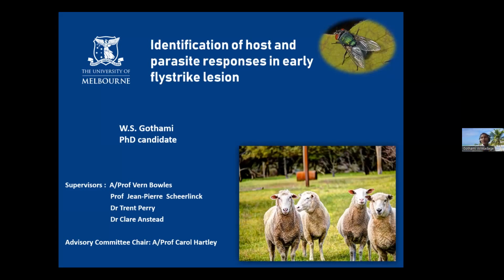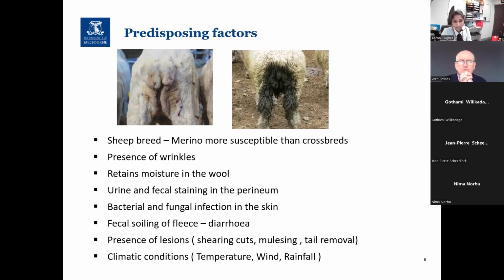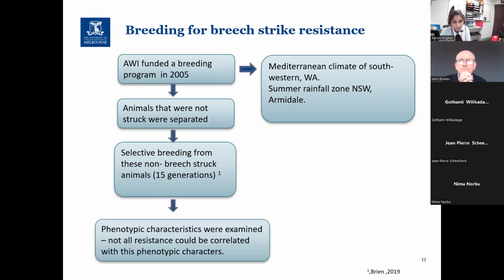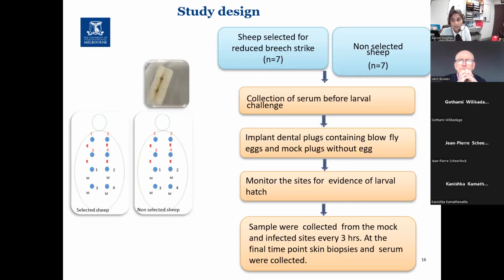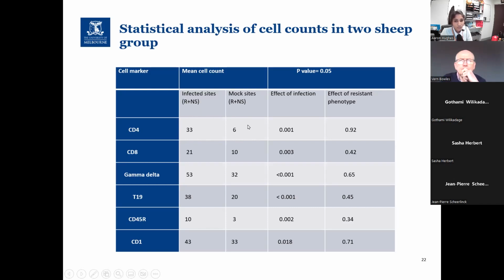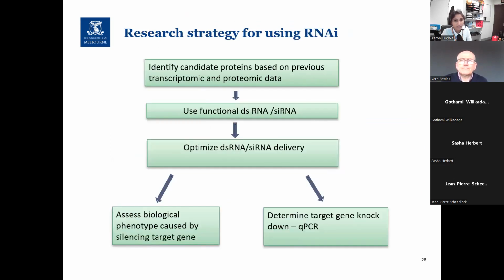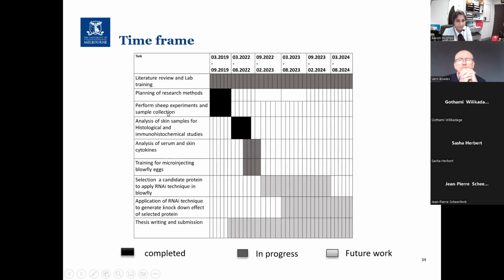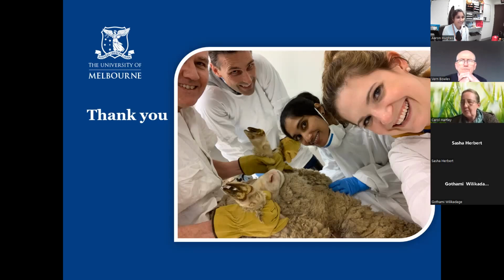MVS Seminar: Identification of Host and Parasite Response During the Early Phase of Sheep Flystrike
Presented: Tuesday 13 September 2022

Presenter: Dr Gothami Welikadage BVSc

Host: A/Prof. Vern Bowles BAgSc PhD

Topic: ‘Identification of Host and Parasite Response During the Early Phase of Sheep Flystrike'

In This Talk: Flystrike is one of the major financial and welfare issues associated with the Australian sheep industry. Controlling flystrike has become a difficult task with the emergence of insecticide-resistance in the main fly species. Therefore, finding a sustainable, eco-friendly method of control is a major necessity to the sheep farming industry. Dr Gothami Welikadage’s PhD research is investigating the cellular and molecular events associated with the initiation of a flystrike lesion examining both the sheep and the larval responses. In addition, through studying the larval proteins produced in response to initiating a wound on a sheep it is hoped to identify larval molecules that may be critical to larval survival and hence potential targets for vaccination or new insecticides. This presentation discusses the results obtained thus far and outlines future planned studies.

About the Presenter: Dr Gothami Welikadage graduated from the Faculty of Veterinary Medicine and Animal Science at the University of Peradeniya in Sri Lanka in 2013. She worked as a small-animal practitioner for six years in Sri Lanka, during which she published several case studies. In 2019, she took up the opportunity to study at the Melbourne Veterinary School with A/Prof. Vern Bowles on sheep ectoparasites. This was Gothami’s PhD confirmation seminar.